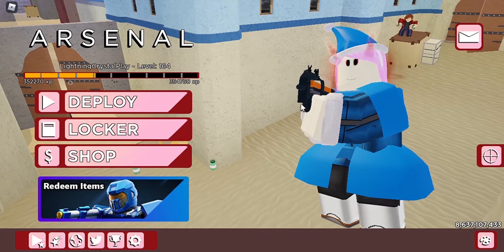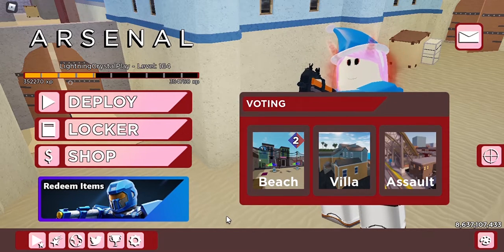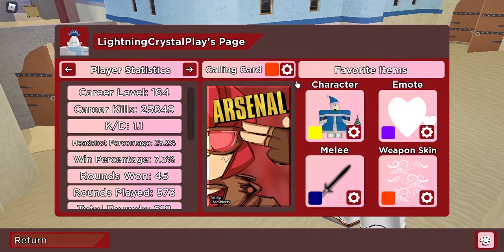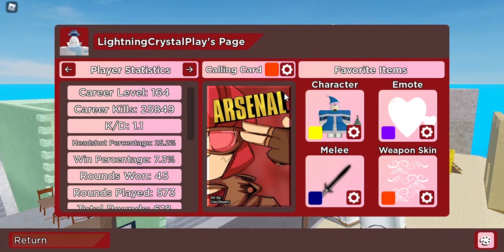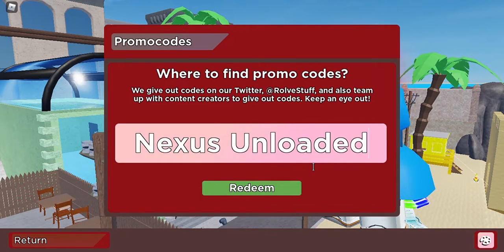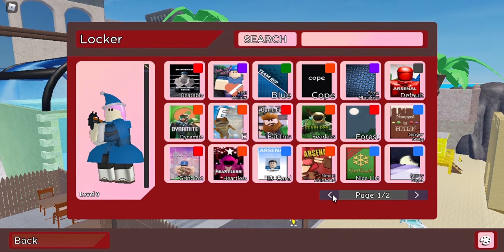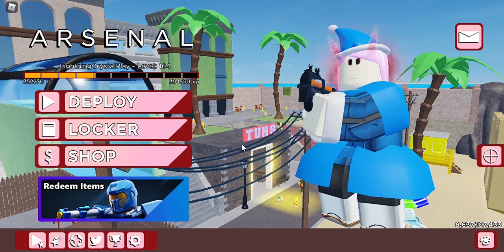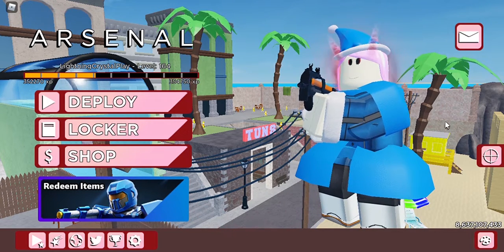How to get New Nexus Unloaded Calling Card in Arsenal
In this video i show you guys How to get New Nexus Unloaded Calling Card in Arsenal

CODE: Nexus Unloaded